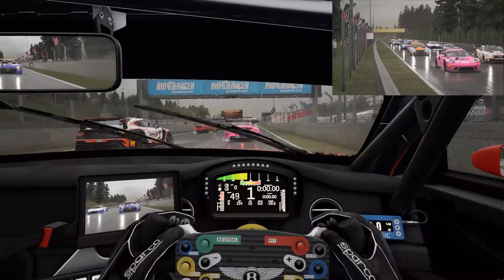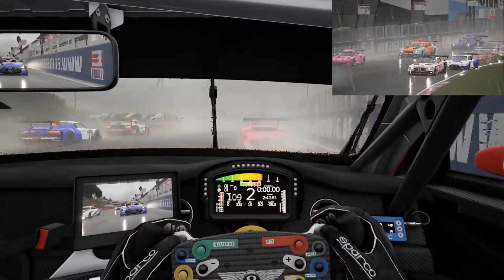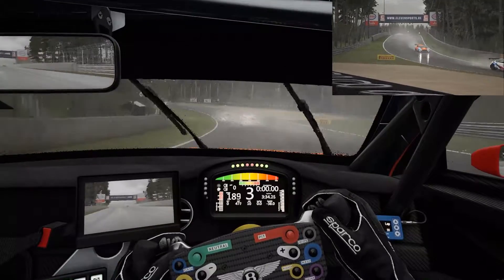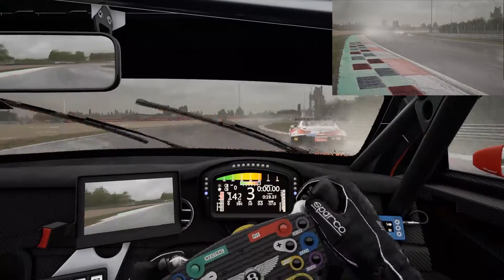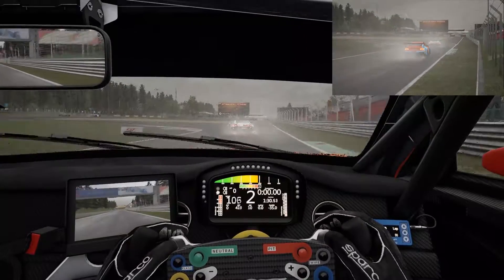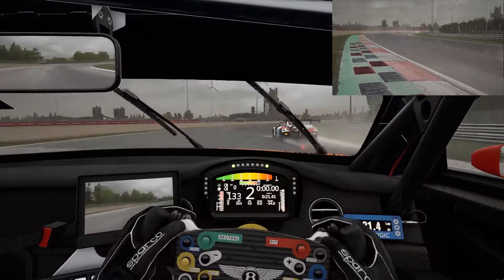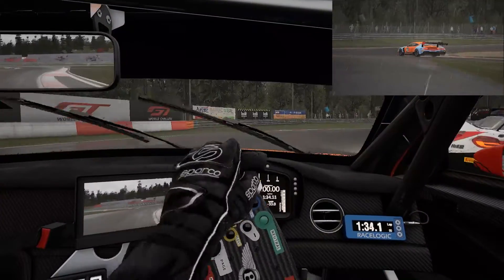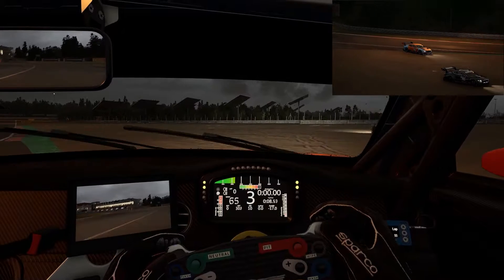Diary of a Back Marker: Episode 01 Zolder in the Wet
Welcome in my journey as a back marker making his way to the front. I started sim racing seriously in 2020, and look to document my journey of ups and downs (lots of downs) as a way to see how I've improved. This week our league's focus was at the Zolder track and I was looking to improve my race craft and just have fun racing against real people as opposed to AI.

Currently racing in the Apollo Racing Club and focusing just on ACC.

They also have Formula 1 and Dirt Rally 2.0 leagues.

Capture Software: Open Broadcast Software

Editing Software: Adobe Premiere Premiere Pro